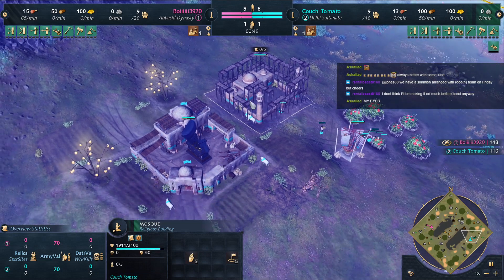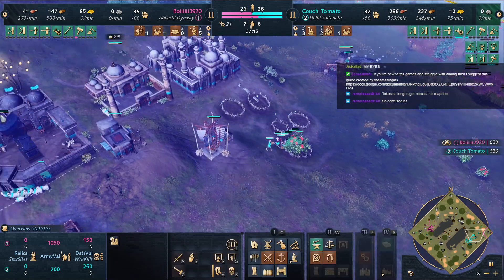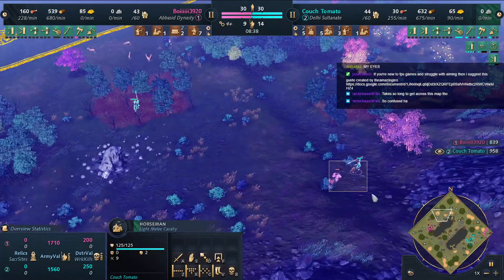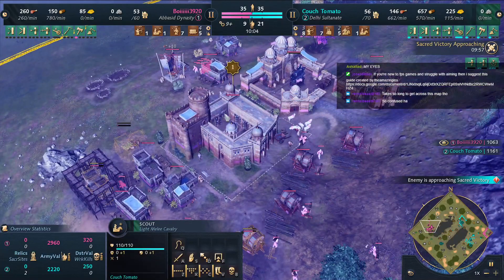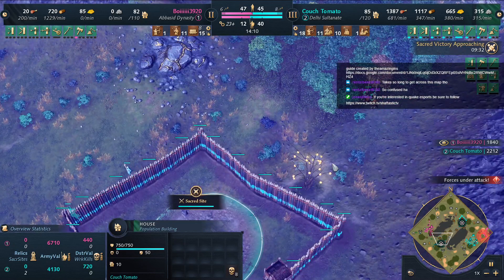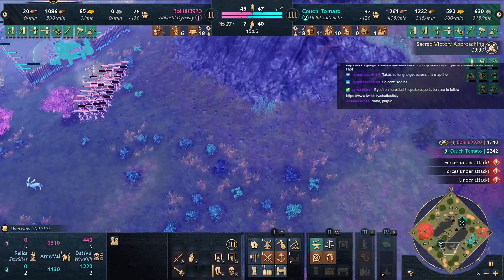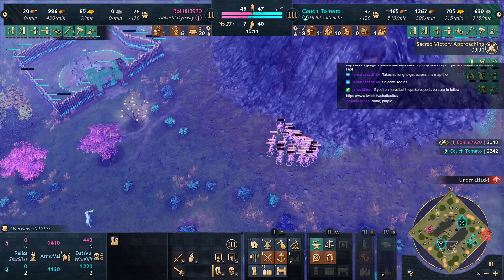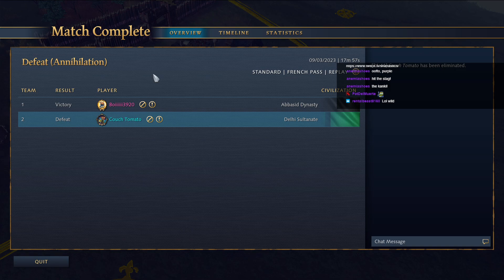The weekly joust - BOI vs Couch tomato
The griot bara discord has established an inner league so that members might get together and play a few games together on consistent times every week, this is one match.